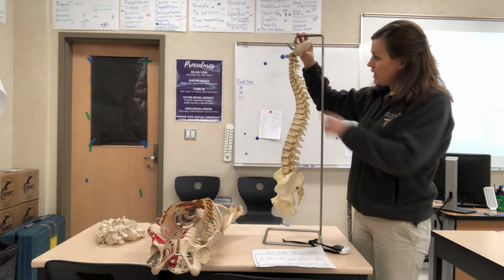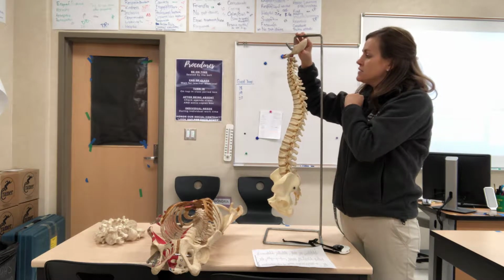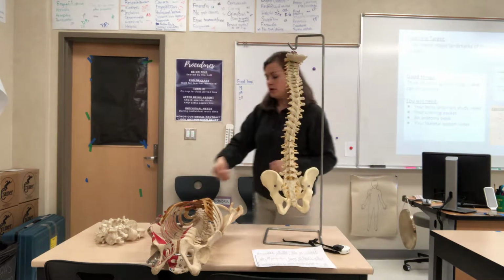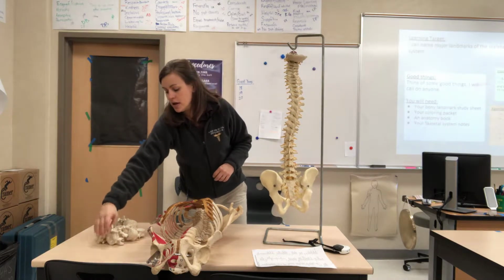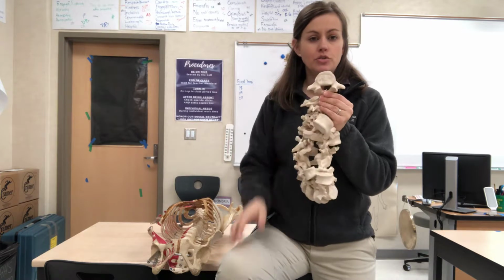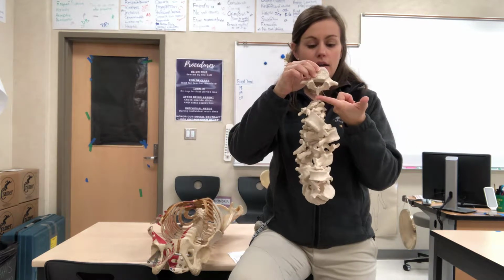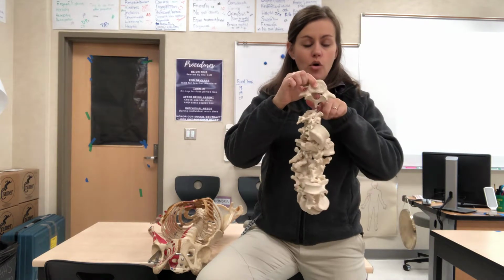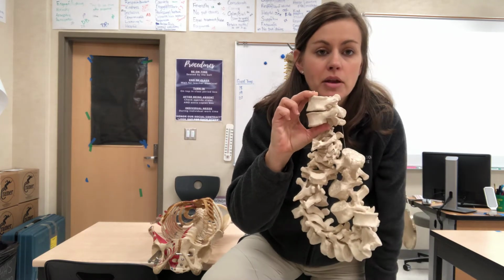Bones of the Vertebral Column